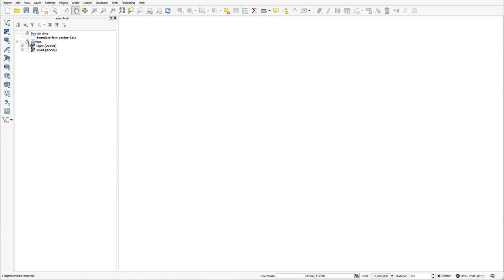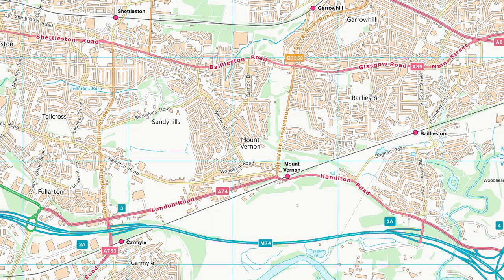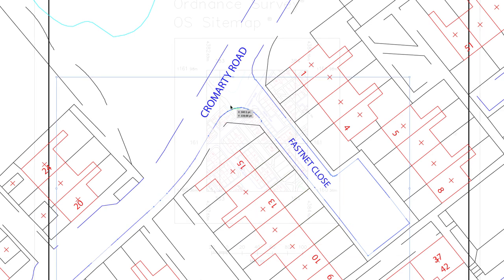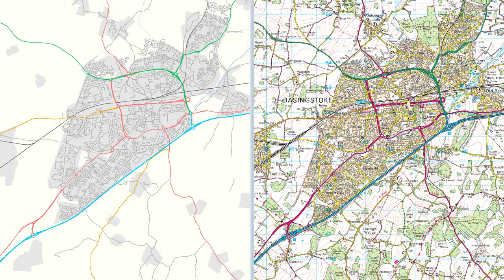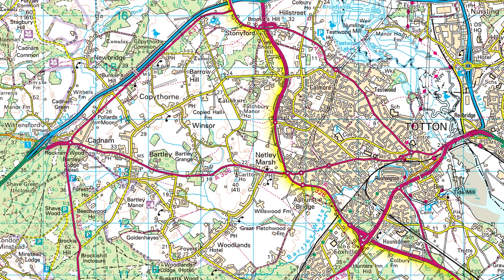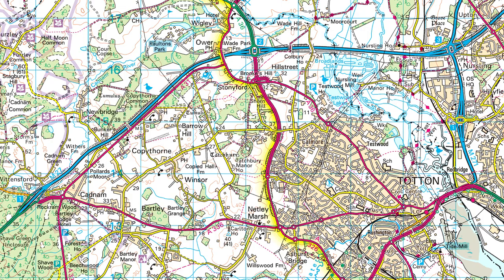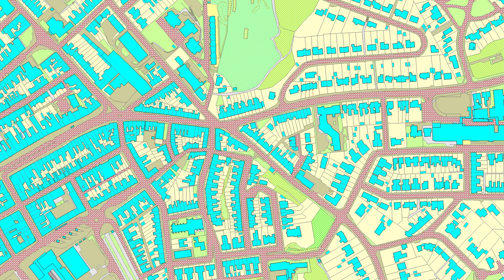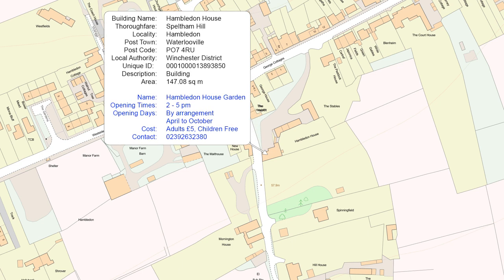Learn more about raster and vector map data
What is the different between Raster and Vector mapping data? Here is your introduction with OS mapping examples.

An introduction to the different format types of maps to be used within a geographical information system (GIS) available from Ordnance Survey.

Geographic data comes in two different formats -- either raster or vector data.

The best way to understand raster data is to think of it as a picture or digital photograph that is made up of pixels. As you zoom into a raster image, the pixels get bigger, more blurred and less usable.

For vector data, the best way to understand is to think of it as an architect's drawing or house plan that has been created in a software package. It is made up of points, lines, polygons and text which can be moved or edited. When you zoom in to a vector image, it will still be usable.

There is very little you can do to change raster files, unless you have a photo editing package. All you can really do with the image is to make it grey scale, add a tint or make it a negative. You cannot remove features from the map or edit them. Raster mapping is a good backdrop map to add your own information.

Vector data can be seen as more intelligent. The point, lines, polygons and text all have attributes that means you can for example select all of the buildings and turn them blue. You can also switch off features if your map is looking cluttered. The attributes can also be used to link your own information to make your map more informative.